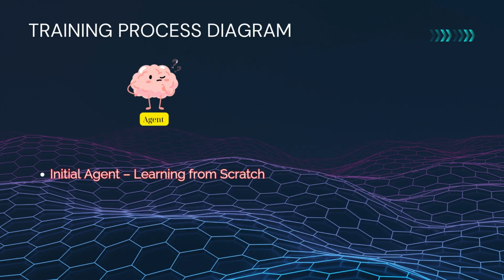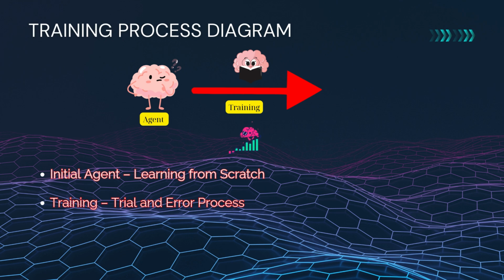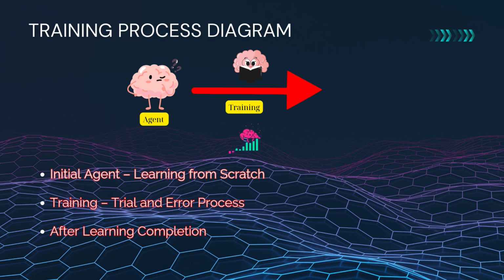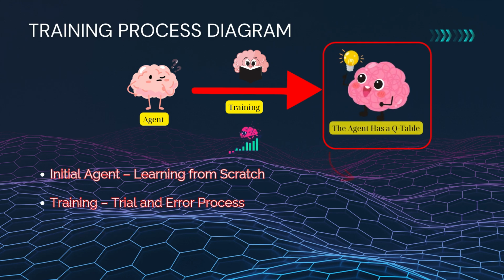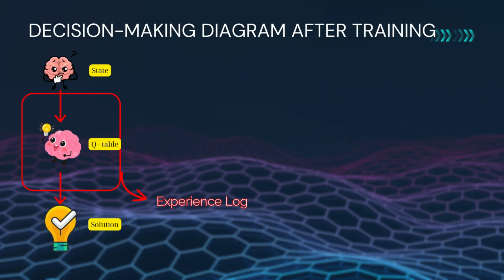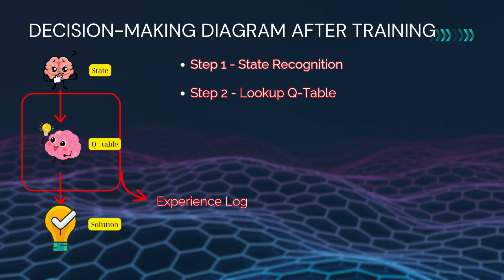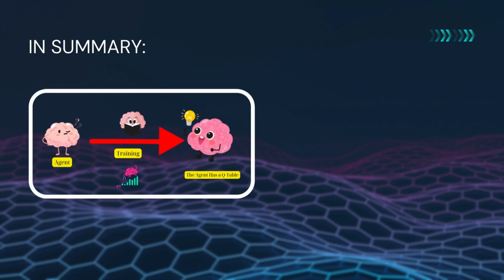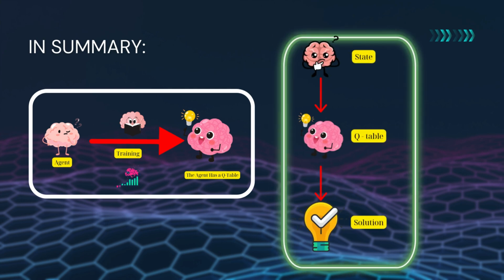How AI Learns with Reinforcement Learning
How does AI actually learn and make smart decisions? 🤖
In this 3-minute crash course on Reinforcement Learning (RL), you’ll quickly understand how AI agents:

- Learn through trial, error & feedback 🔁
- Improve decisions with experience ✅

This video explains RL in a simple, beginner-friendly way using clear diagrams—perfect for anyone curious about how Artificial Intelligence really works!